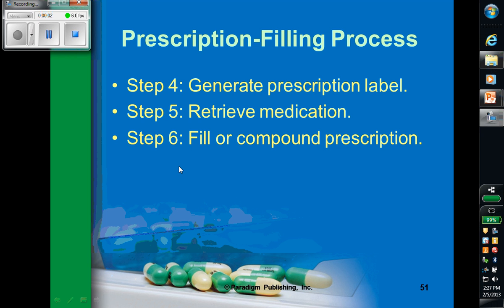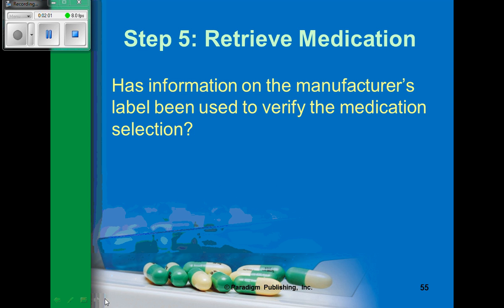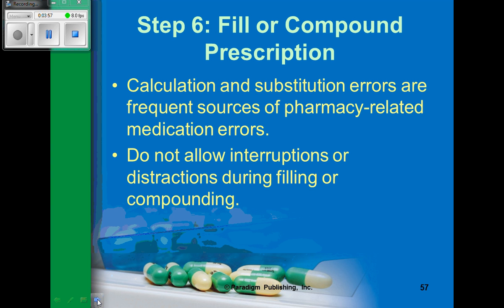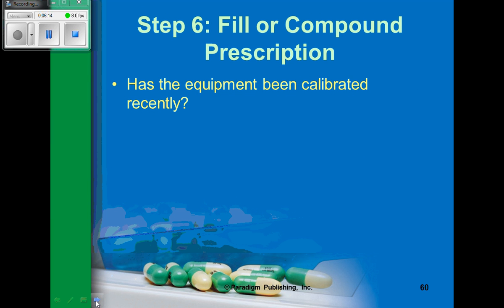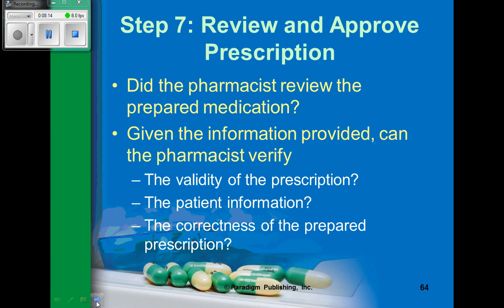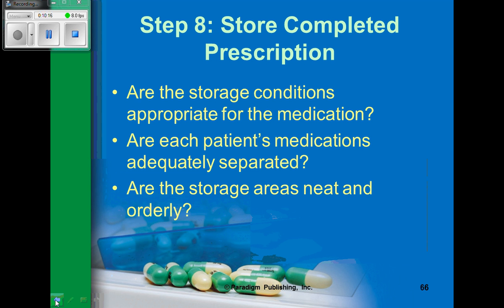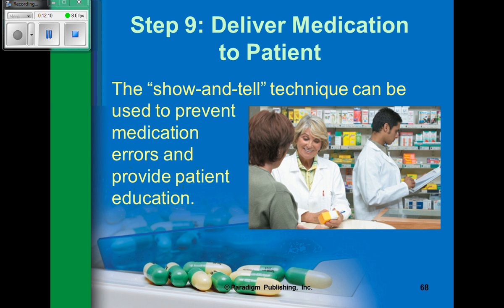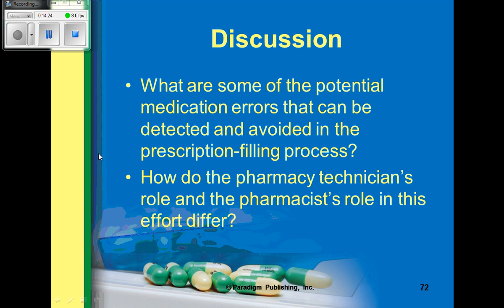PharmacyPractice Ch12 Recording Part3